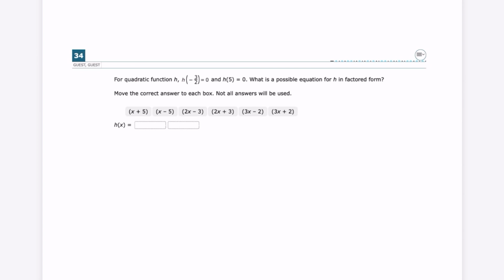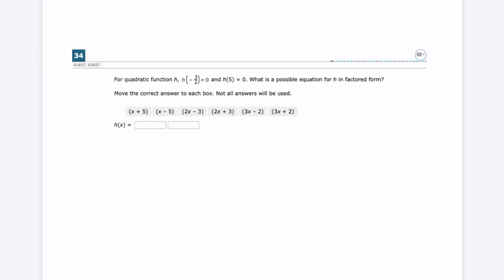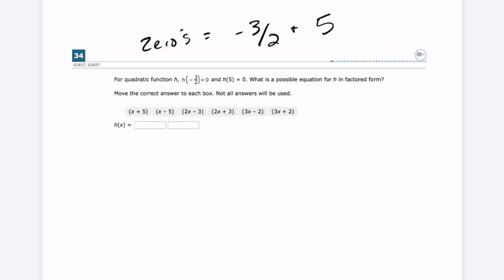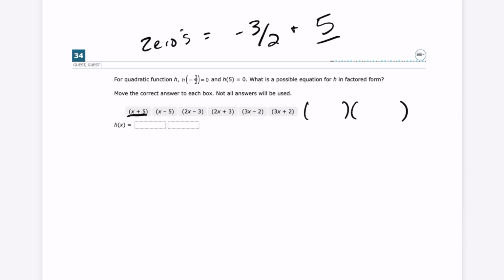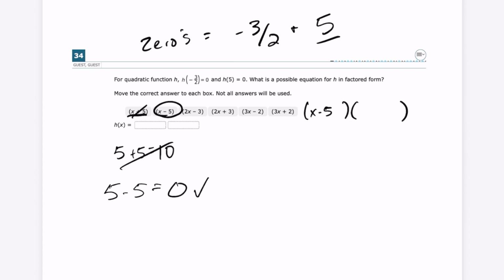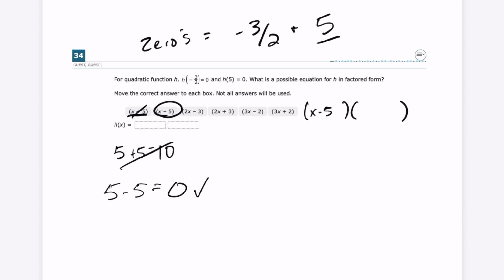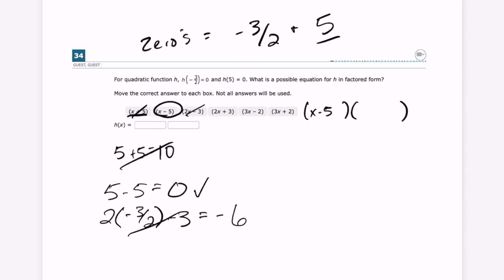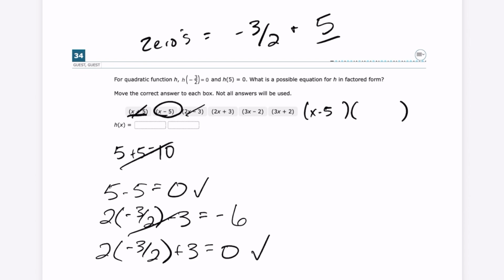2024 Algebra 1 EOC - Problem 34